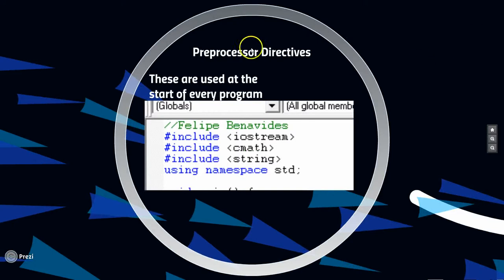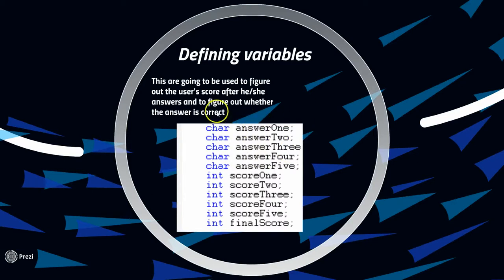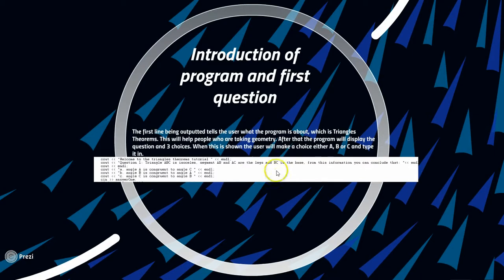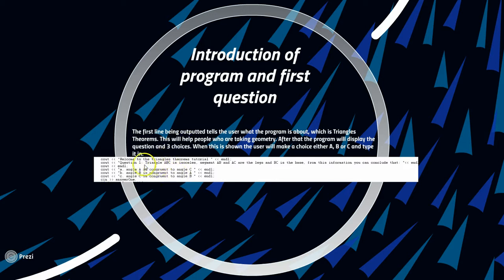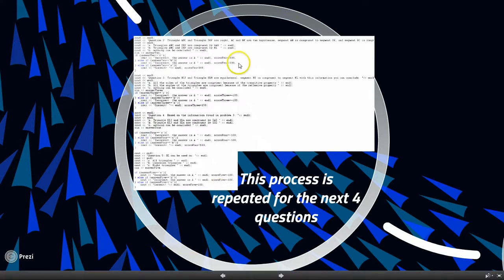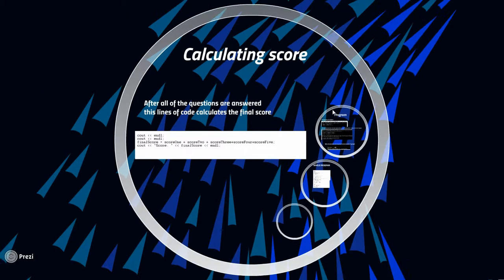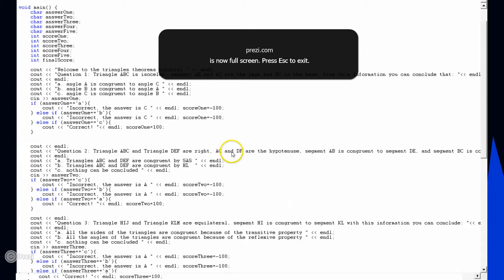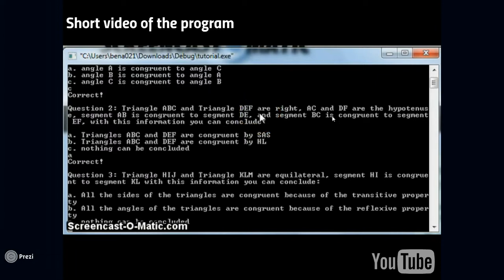C++ Triangle Theorems Program by Felipe B